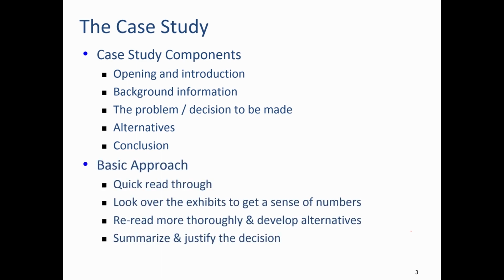MITSCXX1T314-V044200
w10_L2_S1_v4.mp4